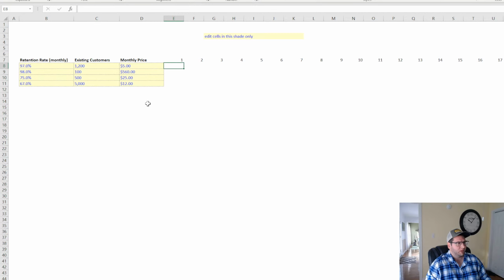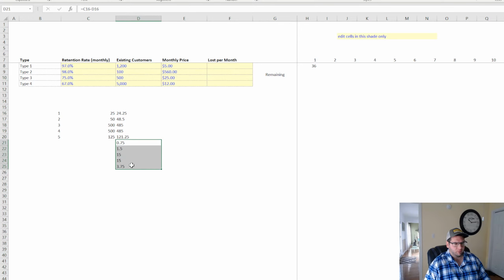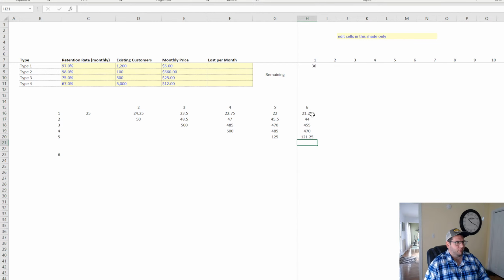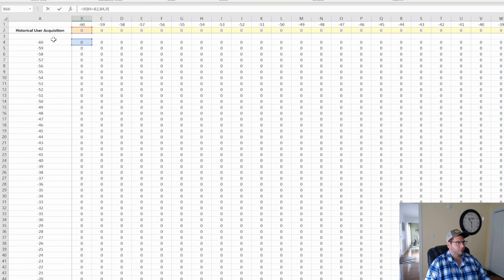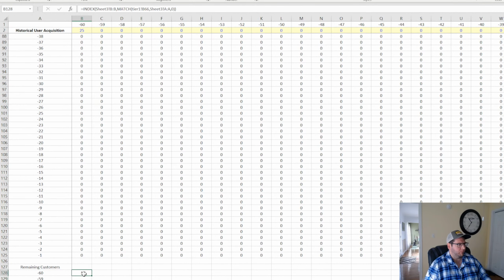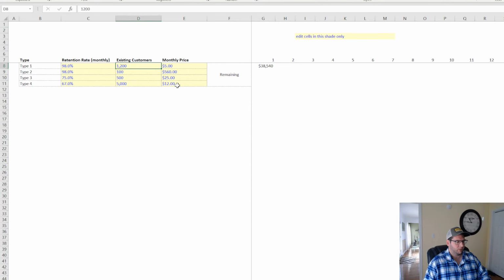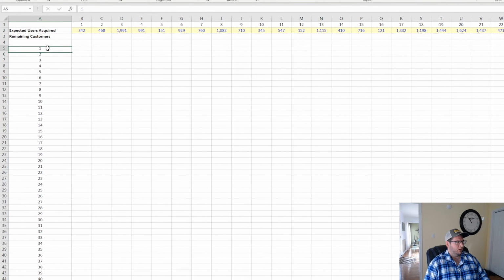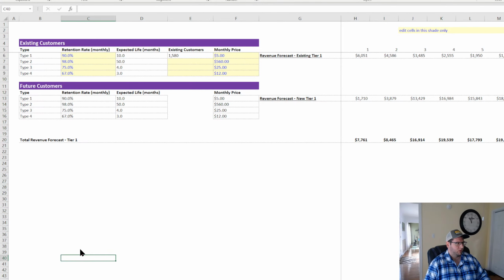Live Financial Modeling: Rolling SaaS Revenue Forecast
Love how this turned out. Now it is just a matter of duplication of logic, but this will be one of the best SaaS forecasting models out there with the most accurate way to account for future revenue of existing and future customers.

It took a bit to figure out what made the most sense, but landed on a pretty good solution.